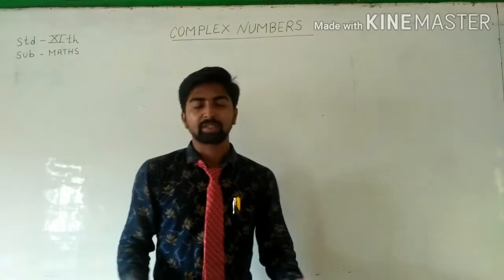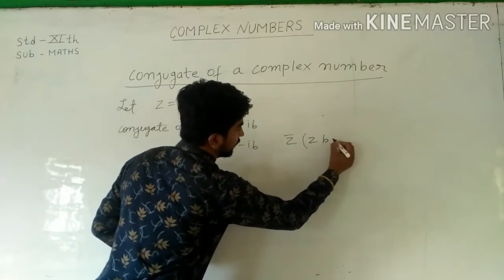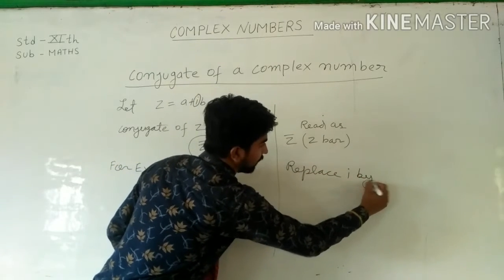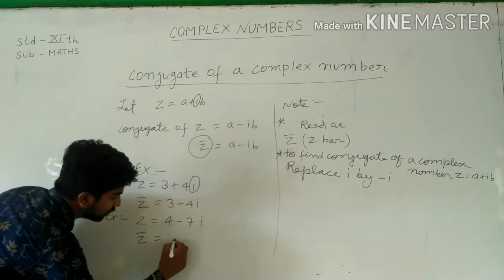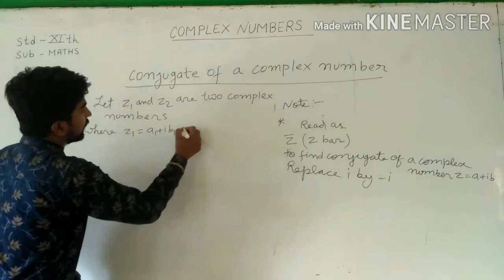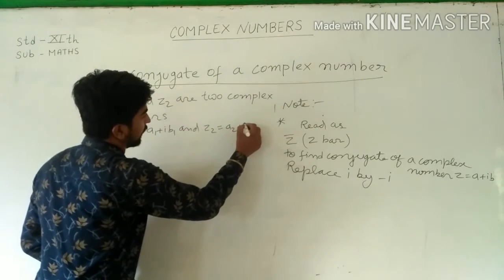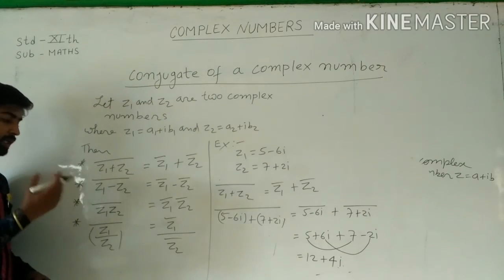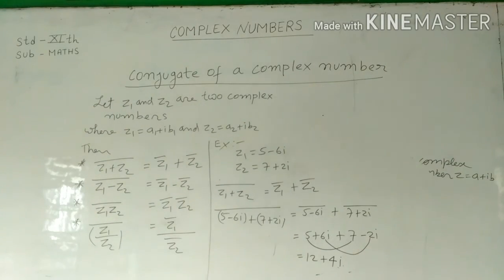Std 11 | Maths | Complex numbers |Lecture - 8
Chandeshwar sir